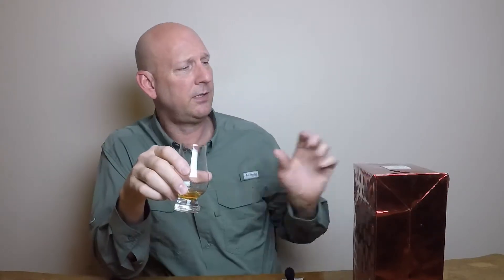Blind Spirit Day 2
So many are doing reviews of Whiskey advent Calendars. Figured I would do my own version of one. A day late and a dram short, sort of.